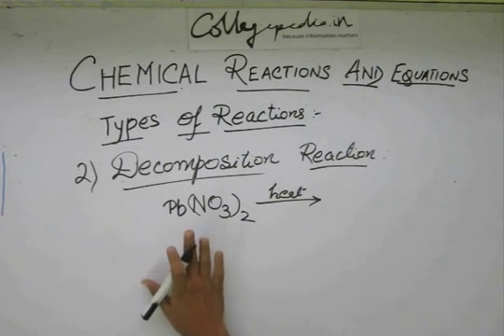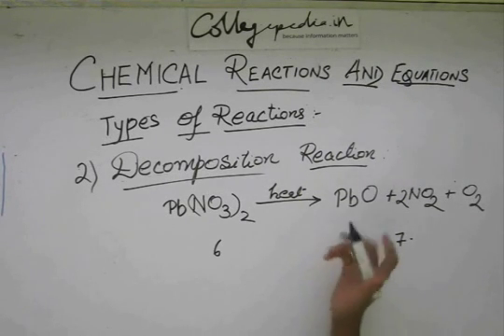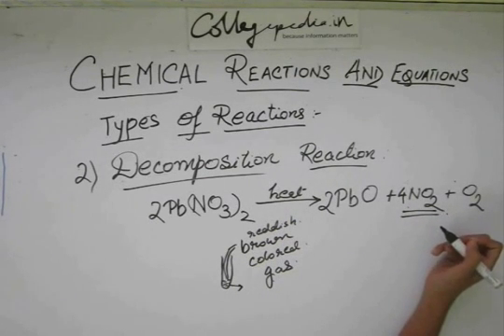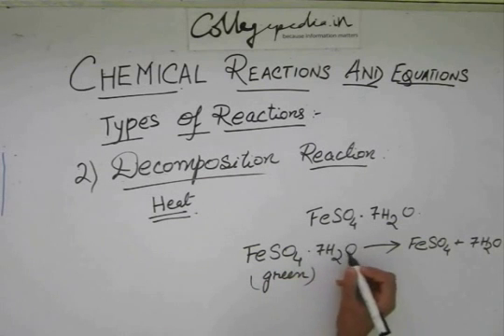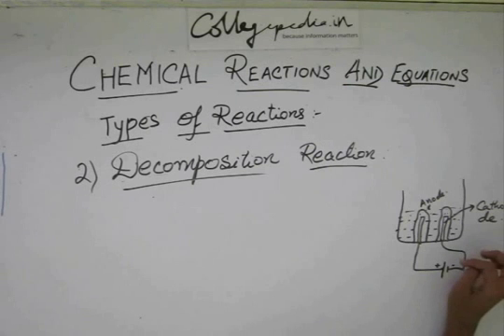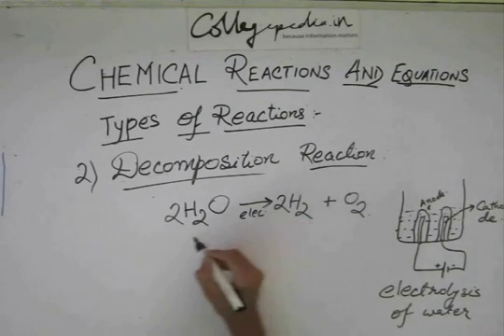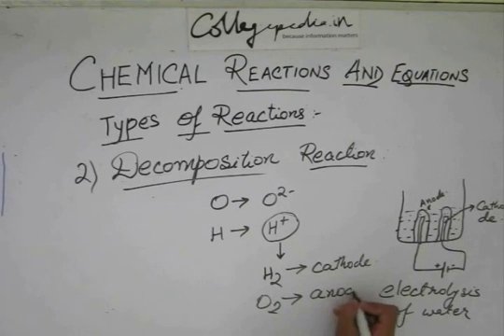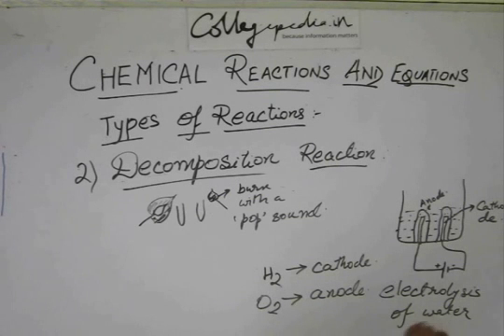chemical reaction lec 7